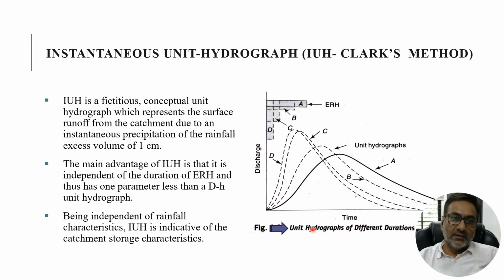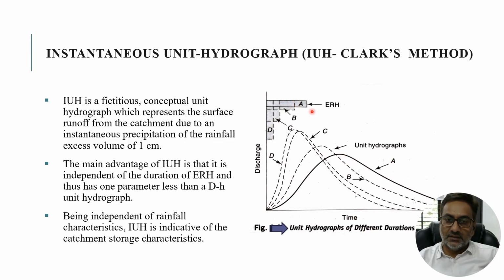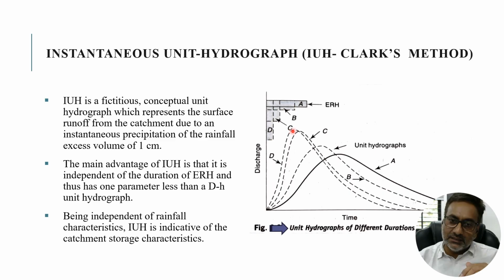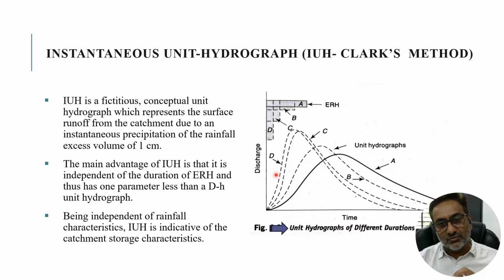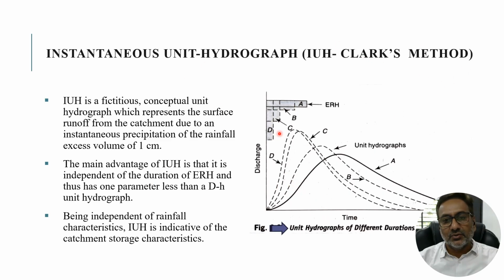Clarks IUH - Unit Hydrograph